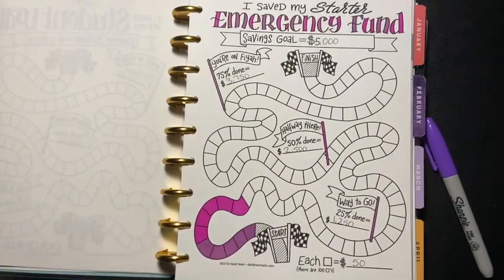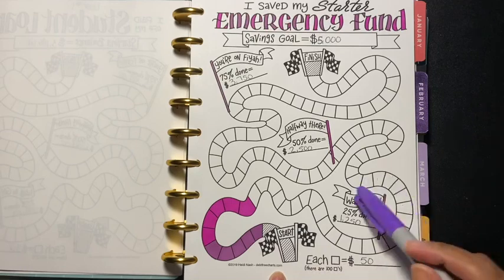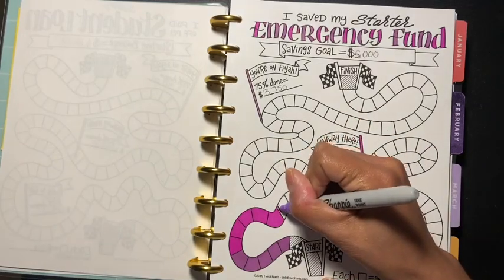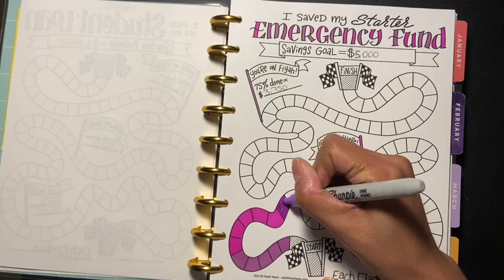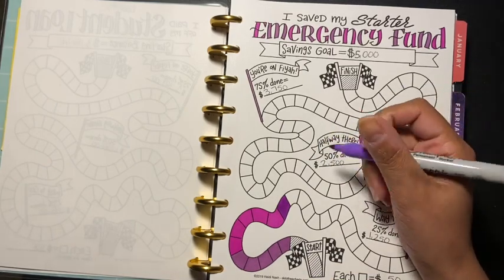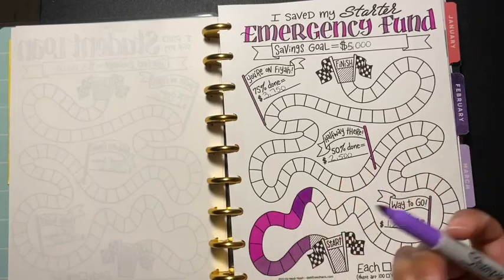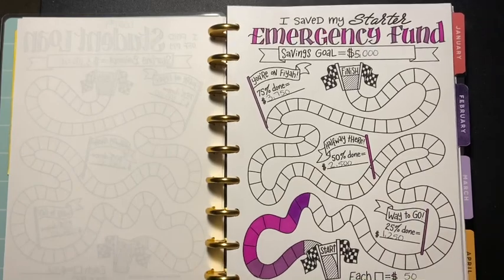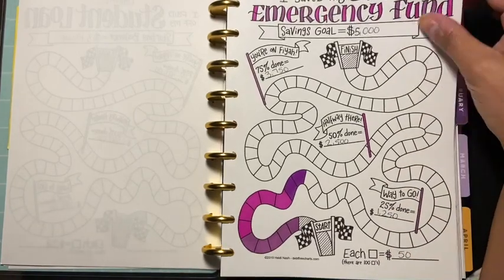Emergency Fund Savings | April 18, 2020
Hello Friends!

In this video I'm updating my emergency fund and wanted to share the journey with you all. If you saving How much is your Goal? Hope all is doing well.

xoxo
Sabrina